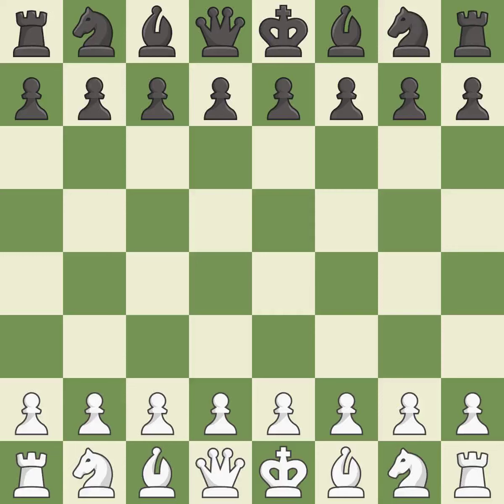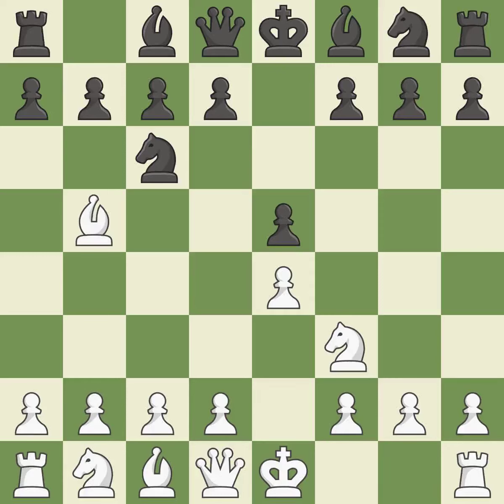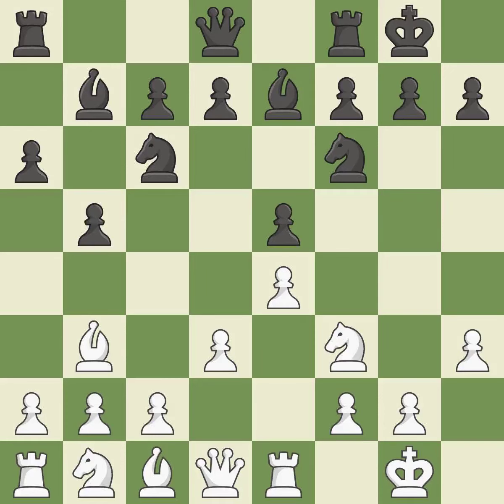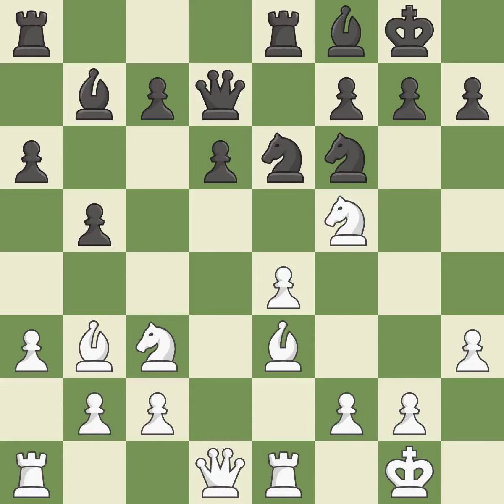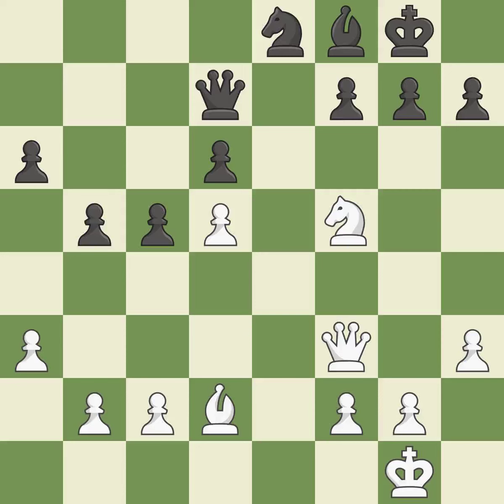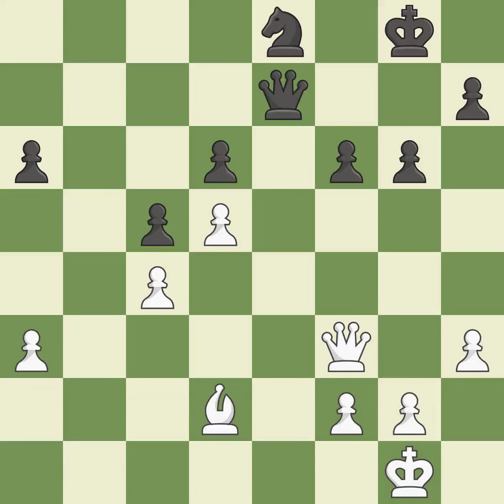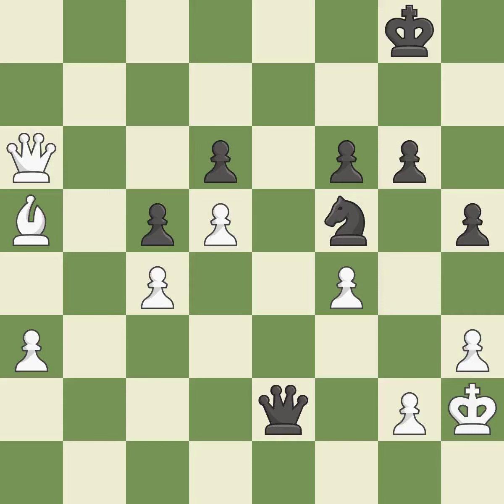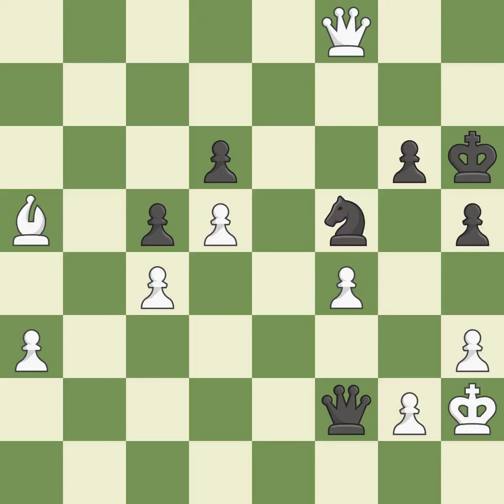White Ivanchuk Vassily (UKR), Black Grischuk Alexander (RUS),Ruy Lopez Opening: Morphy Defense, Clo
Ruy Lopez Opening: Morphy Defense, Closed, 6.Re1 b5 7.Bb3 O-O 8.h3 Bb7 9.d3 d6, Event Ch Russia (club), Site Sochi (Russia), Date 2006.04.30, Round 11, White Ivanchuk Vassily (UKR), Black Grischuk Alexander (RUS), Result 1/2-1/2, ECO C88, WhiteElo 2723, BlackElo 2719, Remark